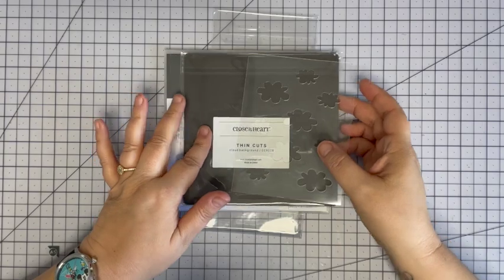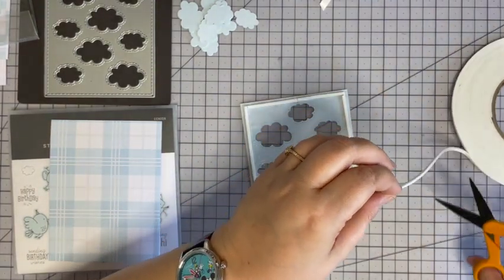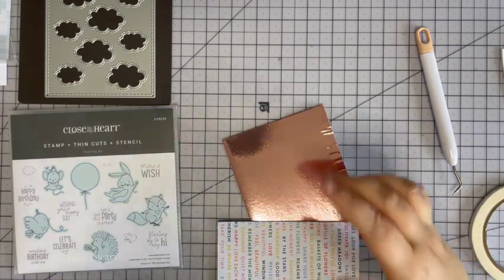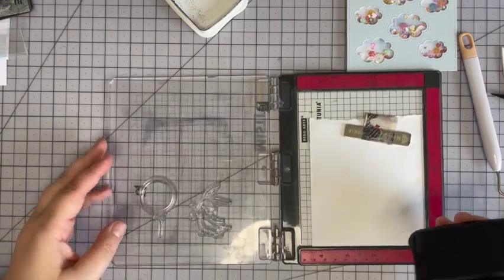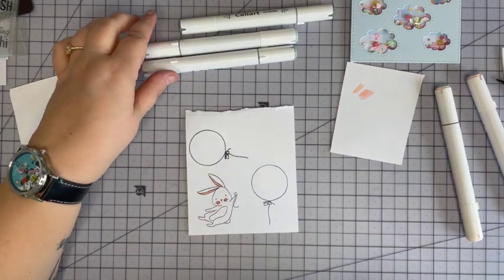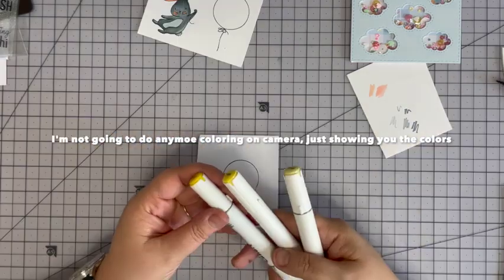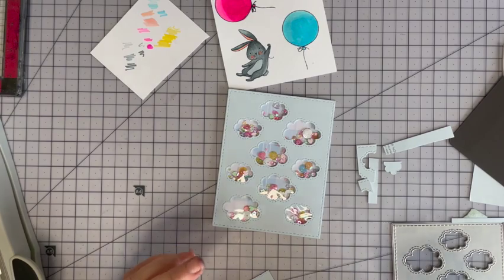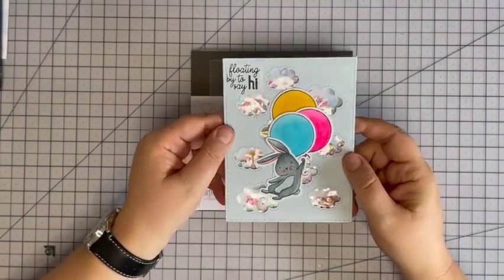Something New Saturday- Close to My Heart stamps, dies, and stencil set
Stamps, dies, and stencil-

Twiddlers Nook-